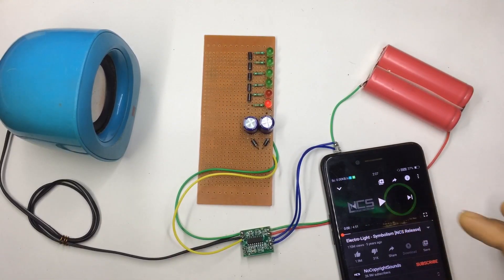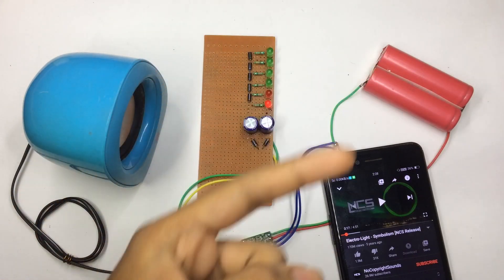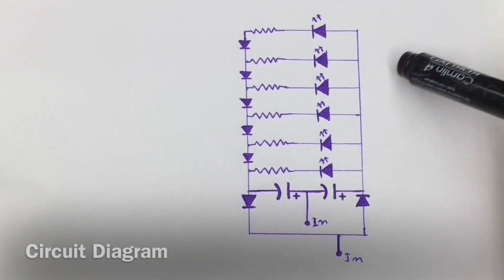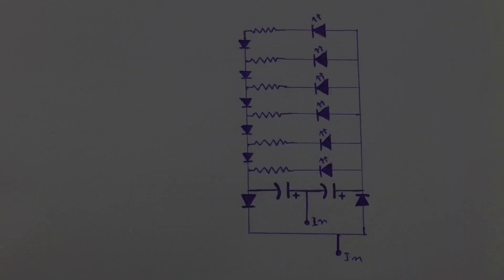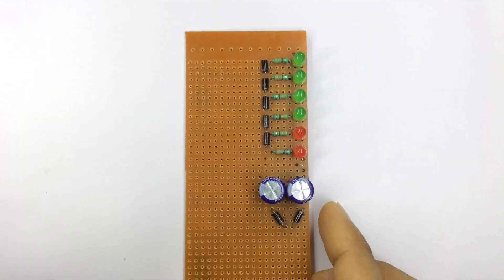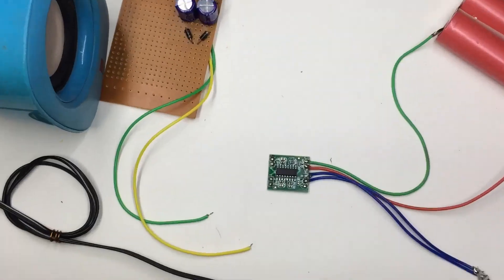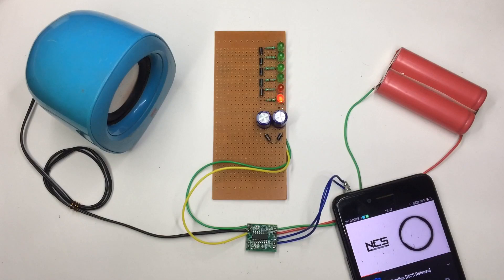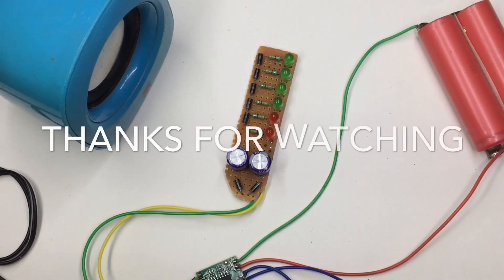How to make Music Reactive Led without Ic or transistor(VU meter )diy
It’s a simple music reactive light panel .. & u can increase leds  with more wattage amplifier..